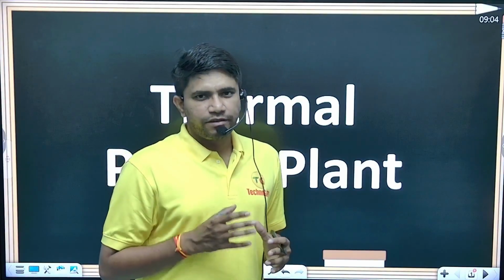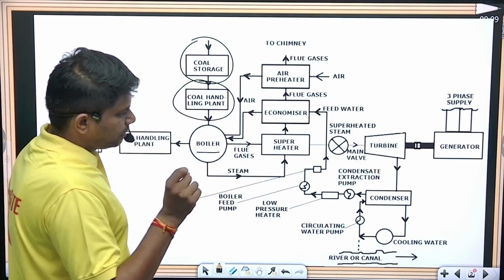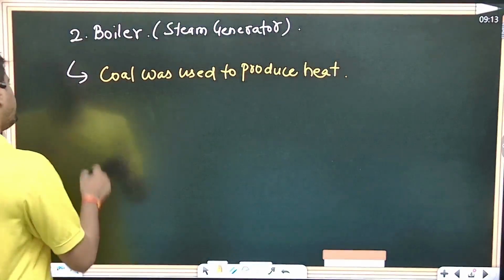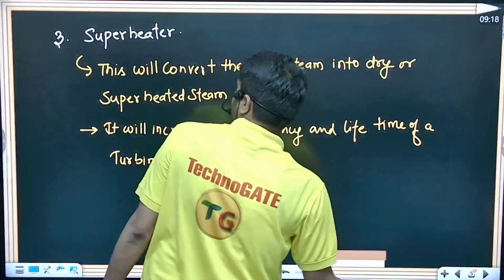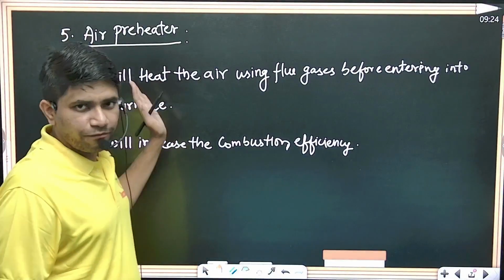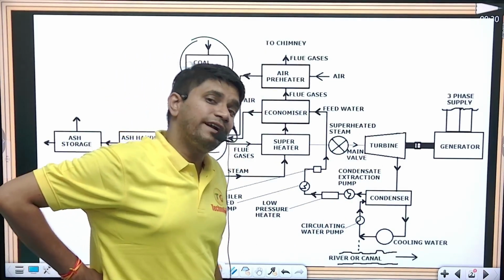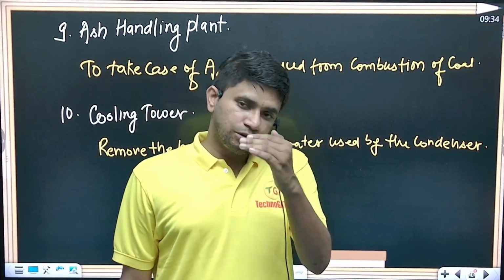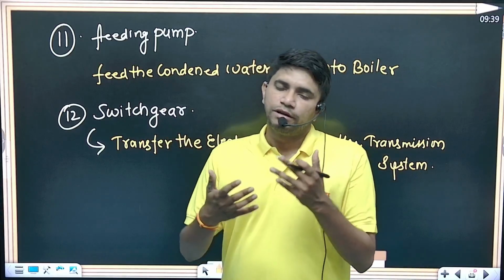Components of Thermal Power Plant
POWER SYSTEMS Generation